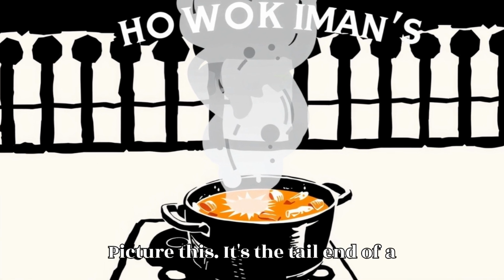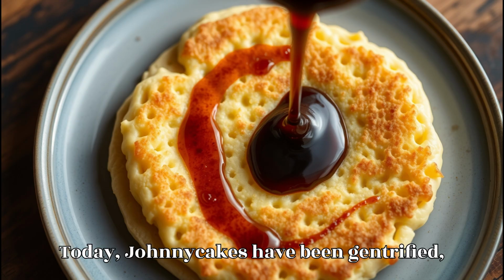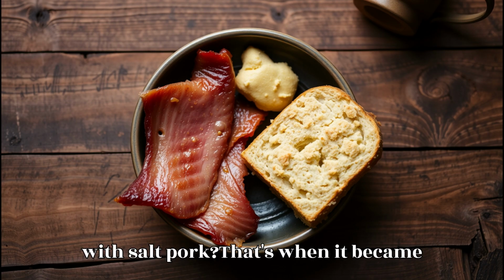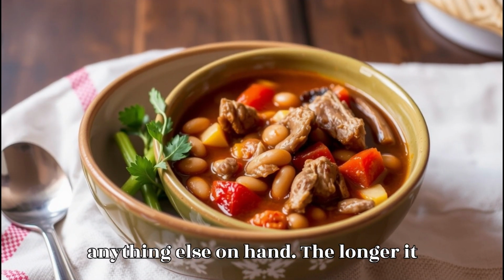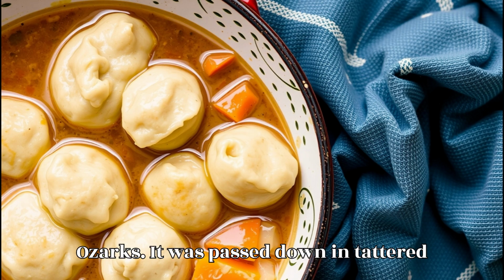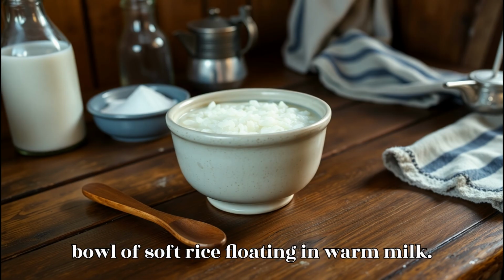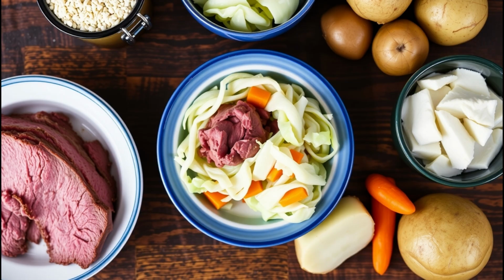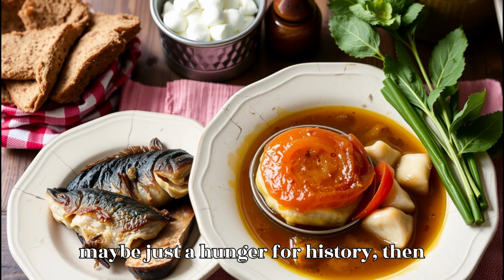15 Hearty Working Man’s Dinners From Vintage Cookbooks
Welcome to America’s Lost Recipes — your home for authentic American recipes, forgotten dishes, and vintage cooking treasures from the 1700s to the 1950s. America’s Lost Recipes unearths historical food, classic American meals, and lost flavors through step-by-step tutorials, old-school techniques, and rich cultural stories.

Discover antique recipes, colonial cooking, and the true taste of America’s culinary heritage—one bite at a time.